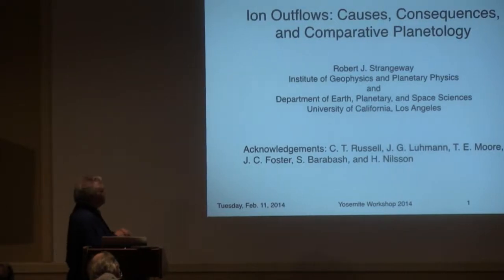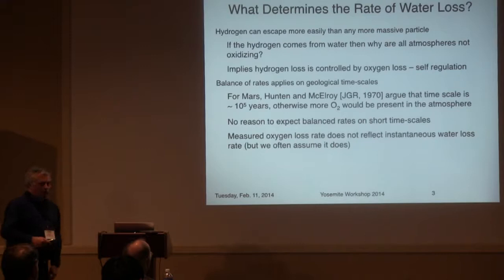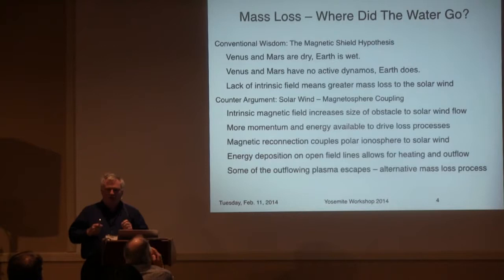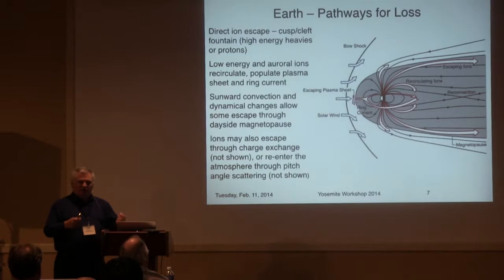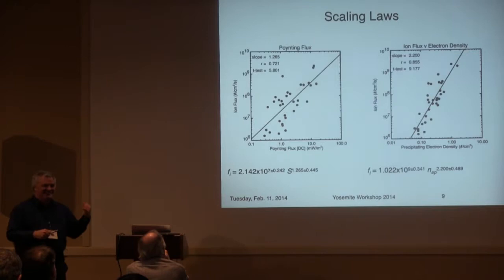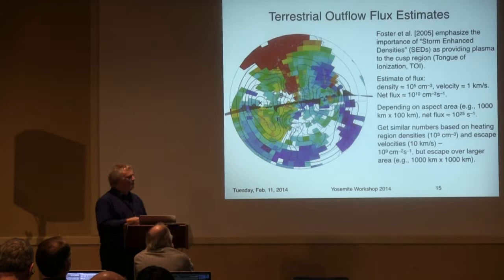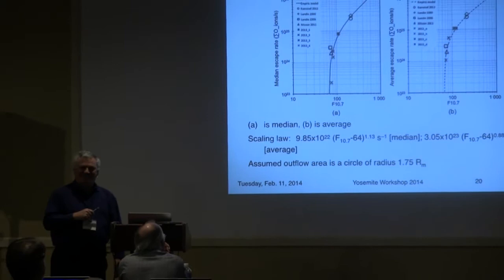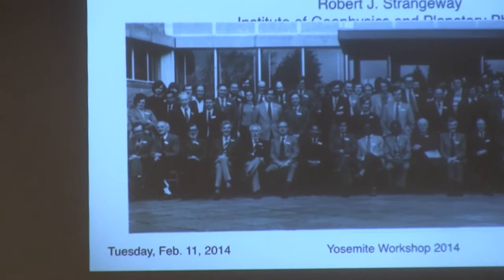Robert Strangeway - Ion Outflows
This is a presentation by Robert Strangeway at the 2014 AGU conference on Magnetosphere-Ionosphere Coupling in the Solar System.

The full title is "Ion Outflows: Causes, Consequences, and Comparative Planetology"